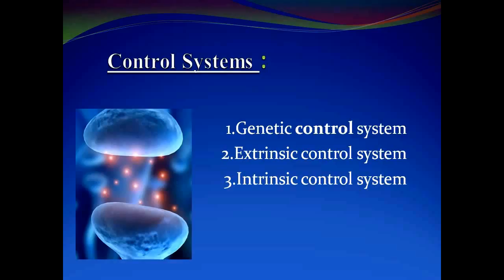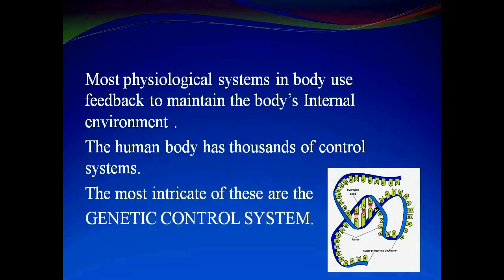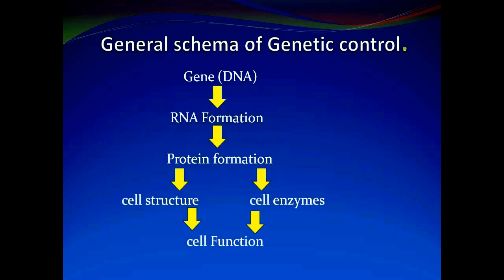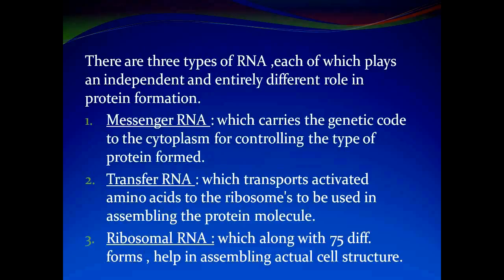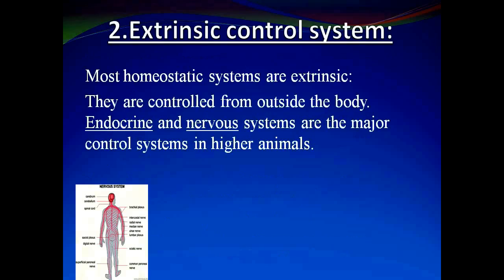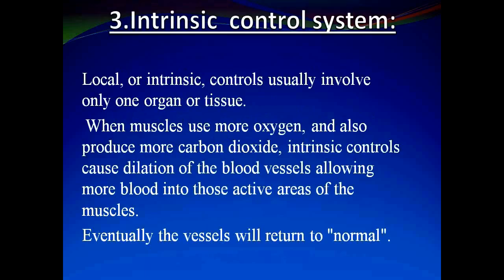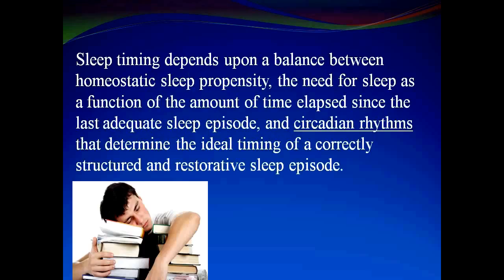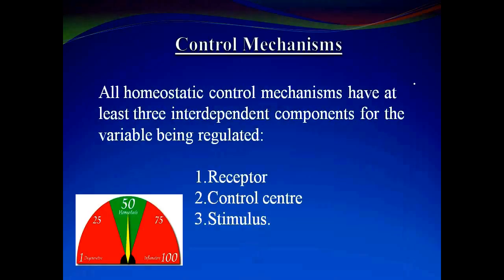control systems - Homeostasis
control systems - Homeostasis  - Genetic control system , Extrinsic control system , Intrinsic control system